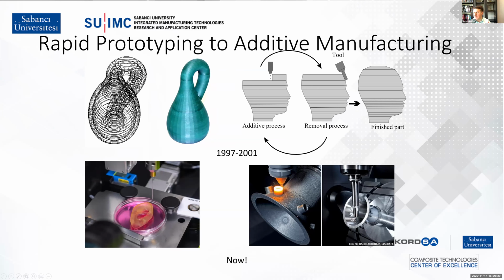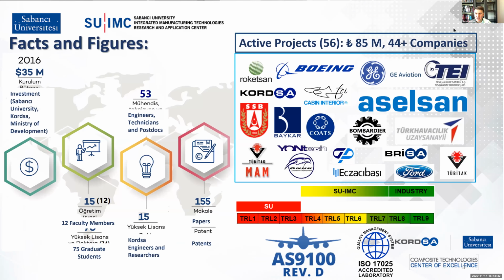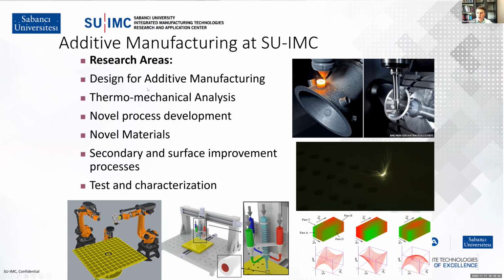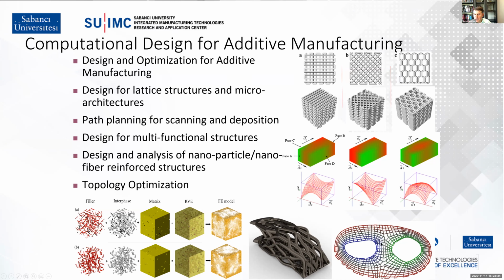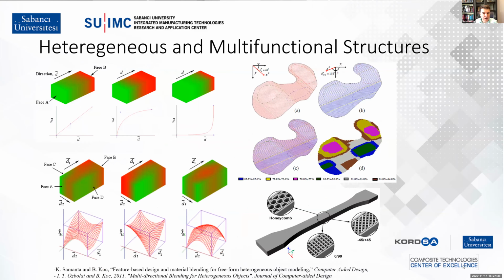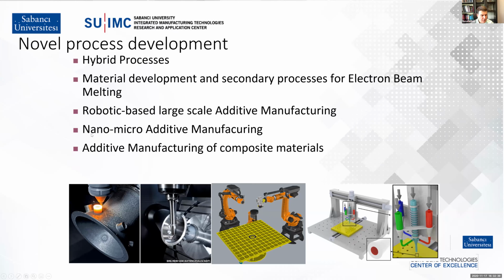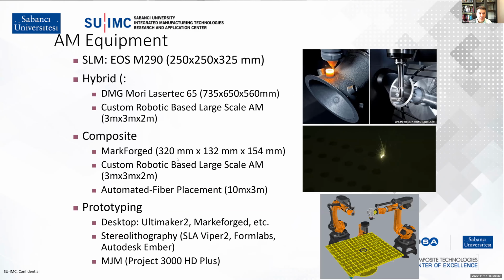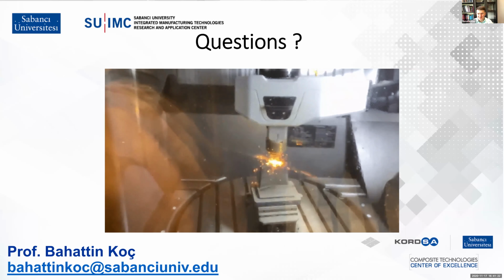TAMA Additive Days #13 - Additive Manufacturing at Sabancı University by Prof. Bahattin Koç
In this webinar, Prof. Bahattin Koç presented additive manufacturing facilities, studies, and projects of Sabancı University Integrated Manufacturing Research and Application Center (SU IMC).